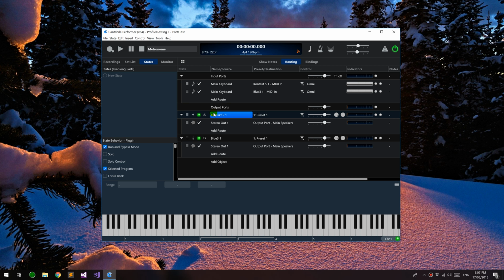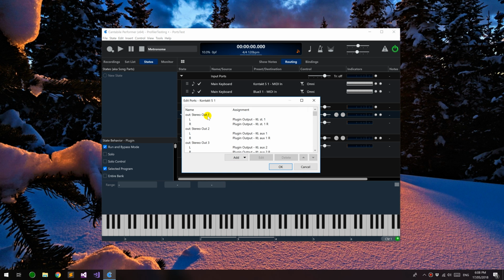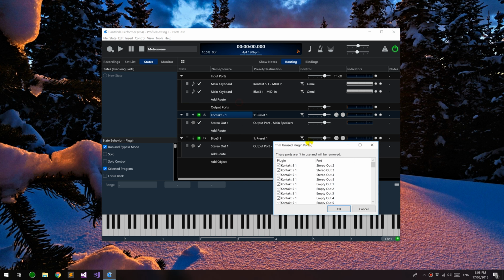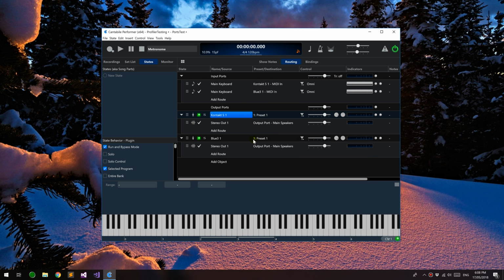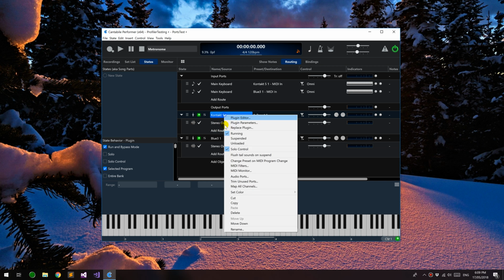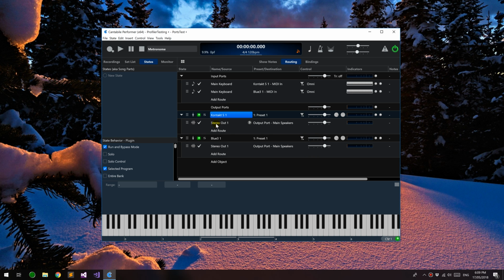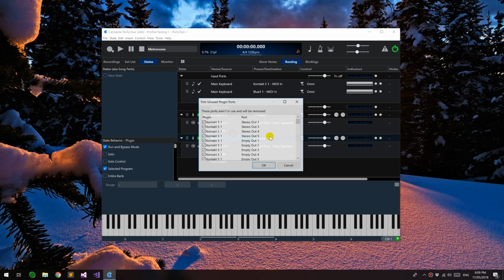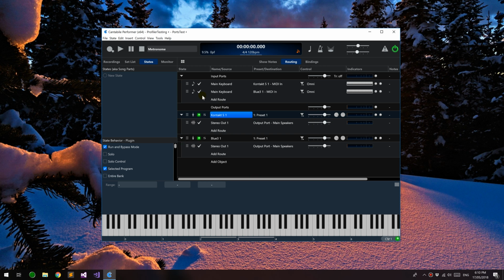Audio Port Trimming in Cantabile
Walkthough of how to use Cantabile's new Audio Port Trimming and Map All Channel commands.